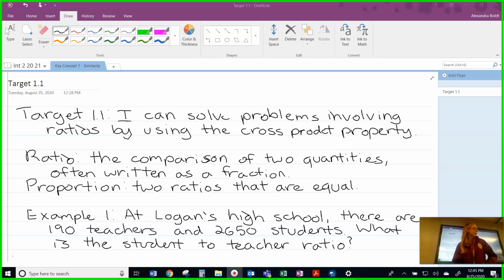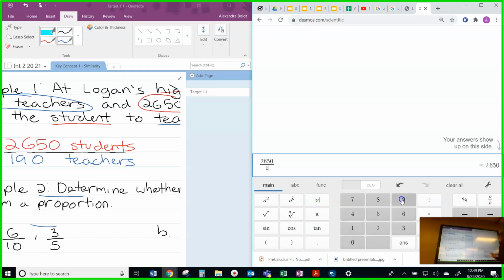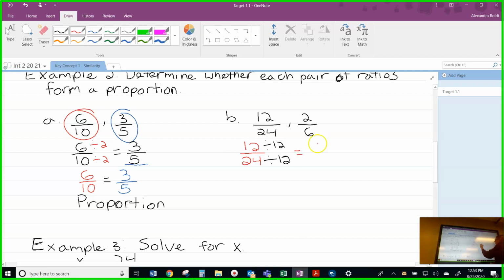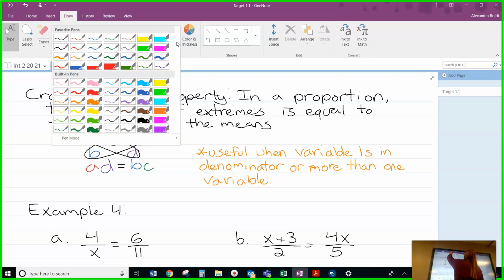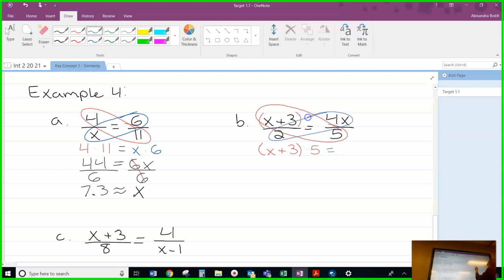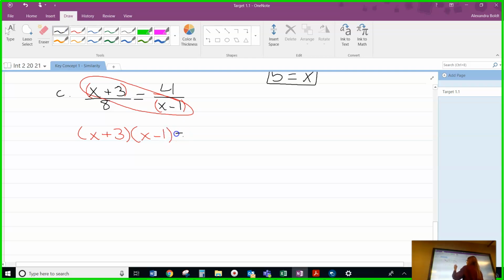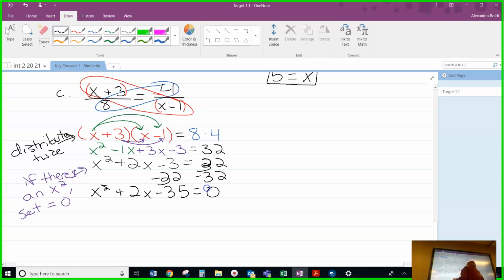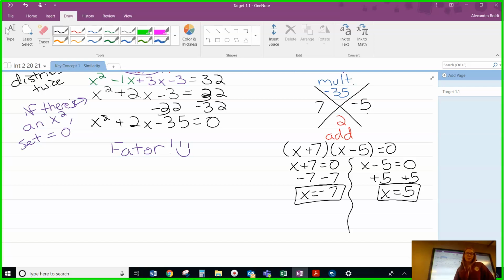Honors Math 2 - Target 1.1 Notes